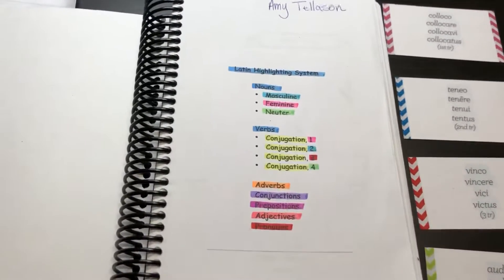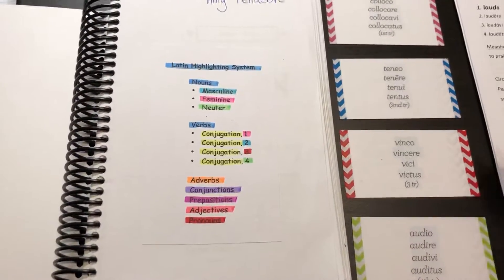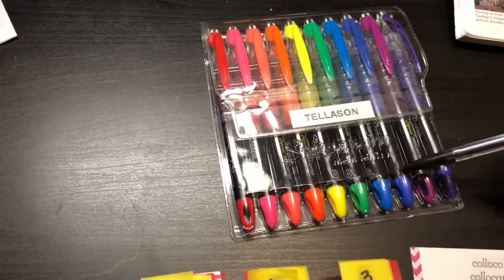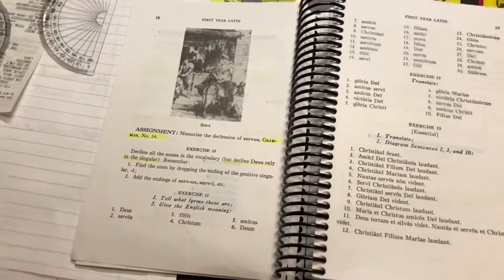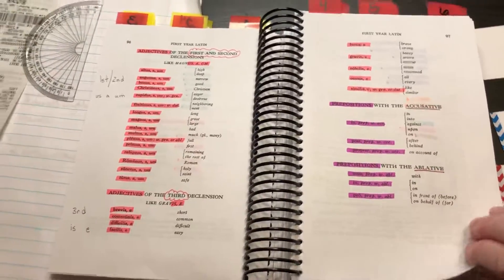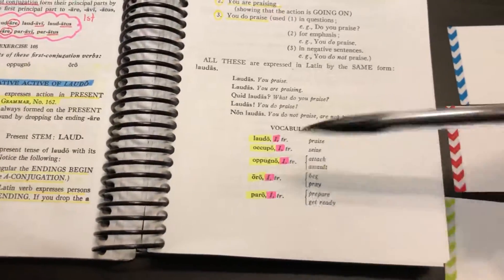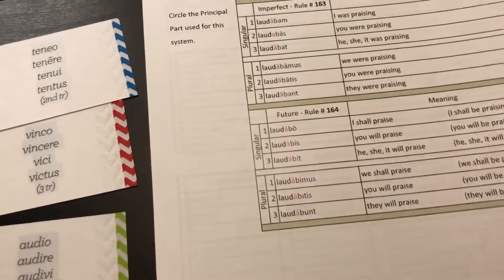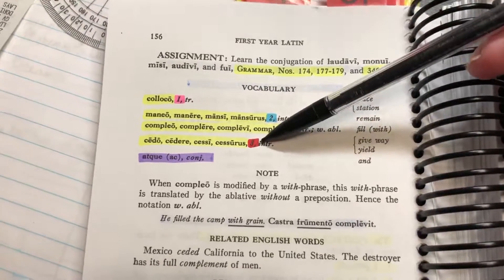Latin Highlighting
Focus on Verbs